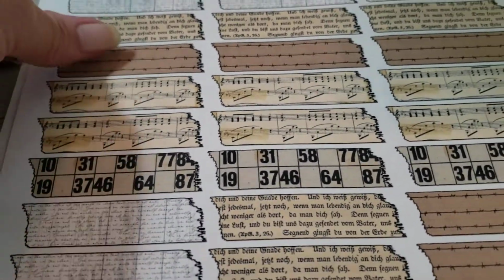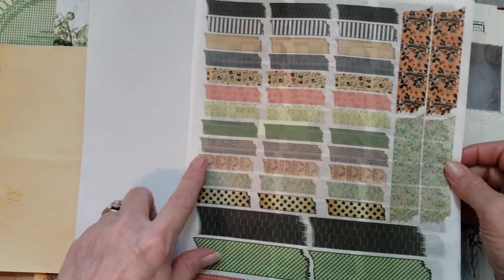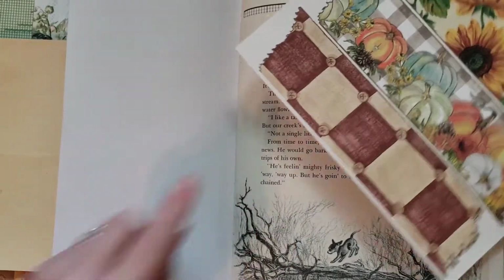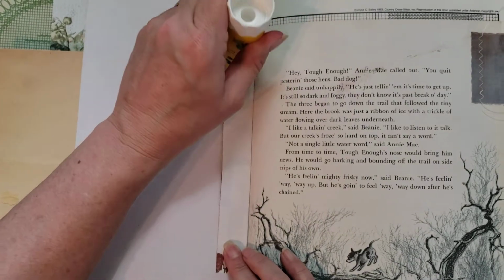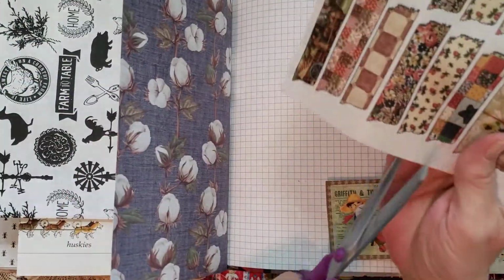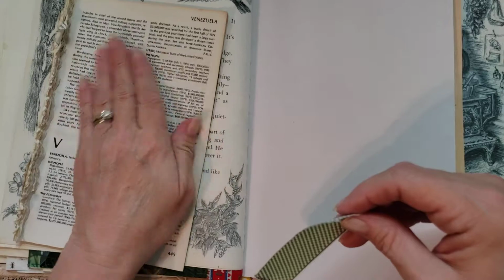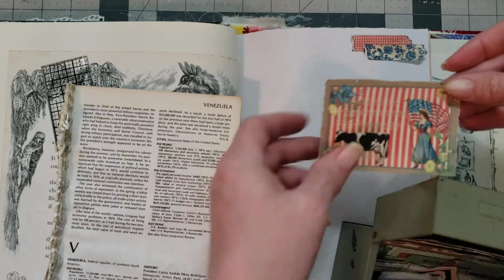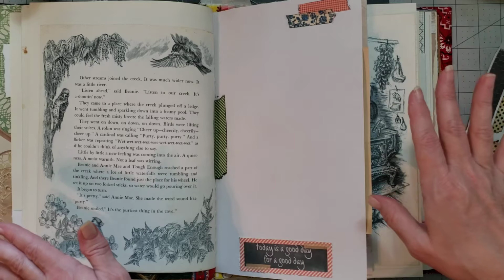A different kind of washi for us to play with!